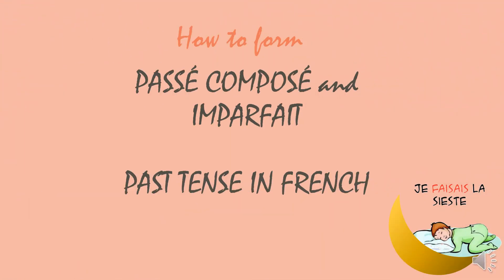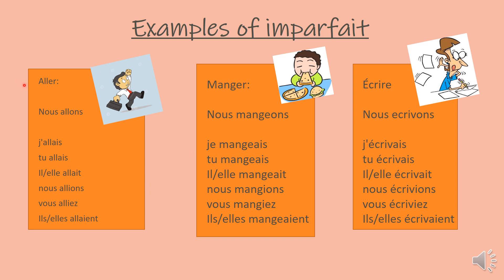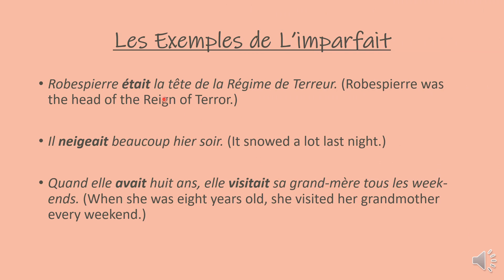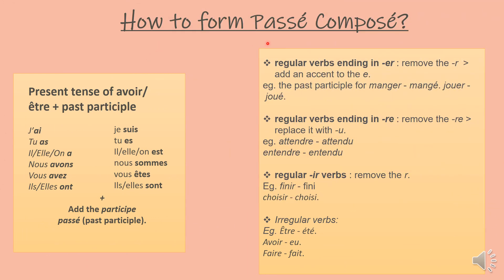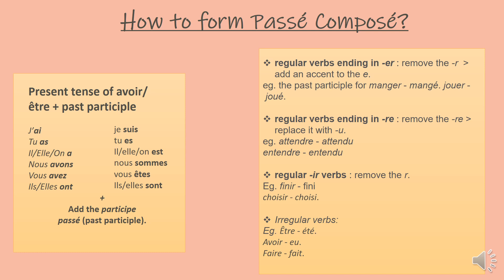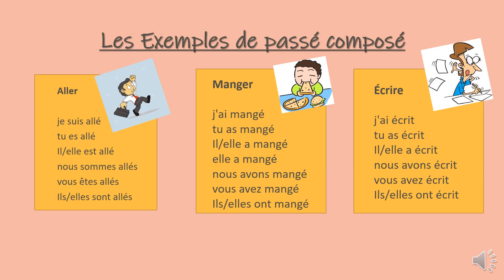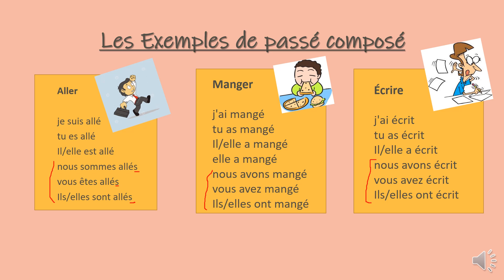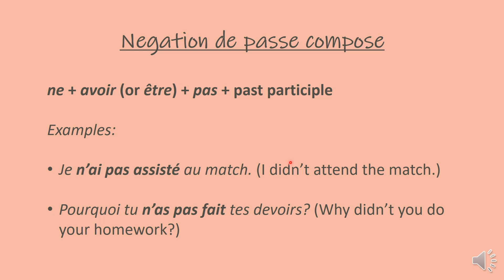Advance french Grammar: Form and use of Passé Composé vs Imparfait in french | French past tense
Learn how to form and use passe compose and imparfait (past tense in french). Also learn the difference between passe compose and imparfait. These two tenses are trasnlated in one tense in English, so it is not easy to know which one to use in French. Learn to use them with less problem. You'll learn examples of imparfait and passe compose of etre, avoir, faire. Also past participles of etre, avoir and regualar verbs. Everything is explained from english to french!

This topic is covered under delf b1/ delf b2 and is useful even in dalf c1.

You can find information of this topic on FluentU.

Enjoy your french lessons online!